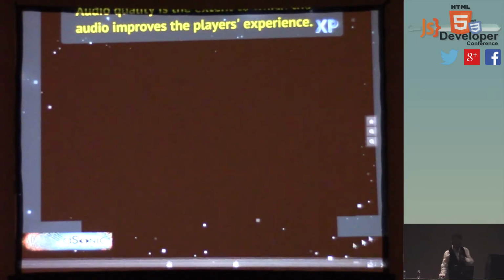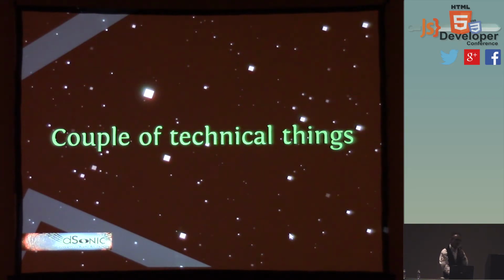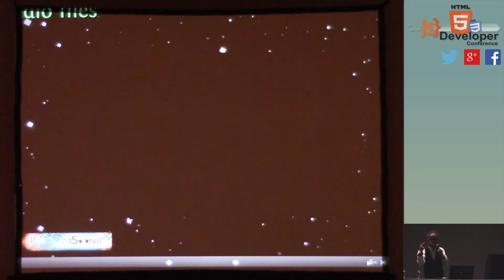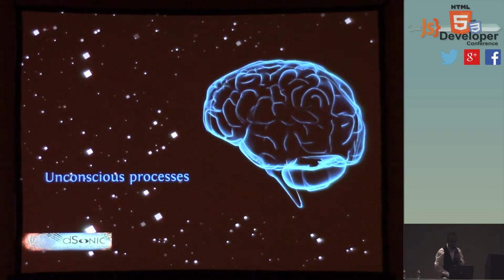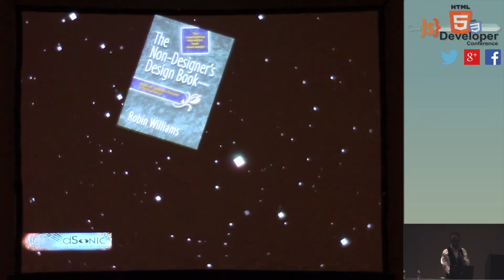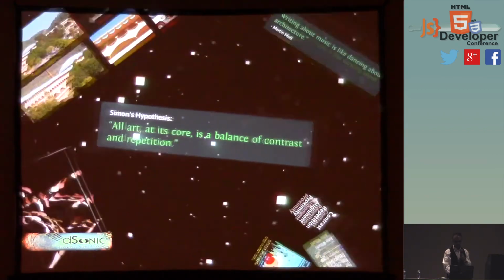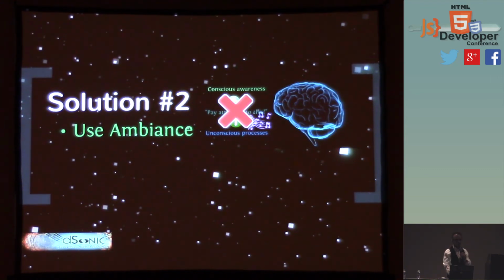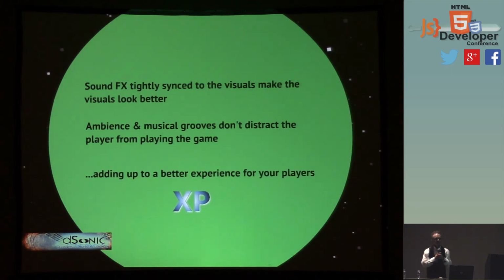HTML5DevConf: Simon Amarasingham "Tricks to Make your Game/App Look Good...With Sound"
Tricks to Make your Game/App Look Good...With Sound

Time: Wednesday @ 10:40am | Room N-125

Did you know that the sound in a game or app can affect the way the whole is perceived? Users don't think of audio quality as separate from art quality, gameplay or usability, they perceive the completed whole. So music and sound can affect the whole product. This talk will give you some practical advice on how to maximize the quality of your game using the audio, regardless of who is creating the sound and music for you. Plus there will be some fun stuff about how the brain works, which, if you extrapolate, will lead to the formula for global mind control. To a degree. Perhaps a little. Well...you be the judge.